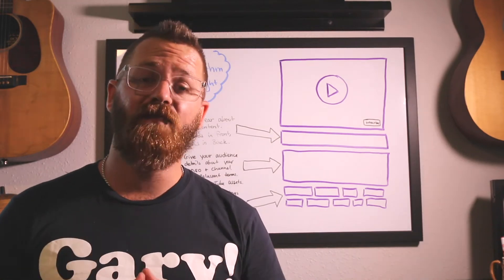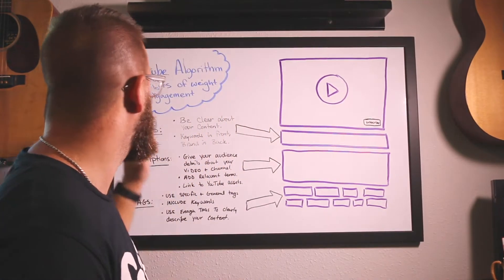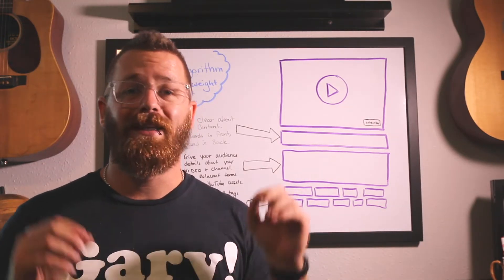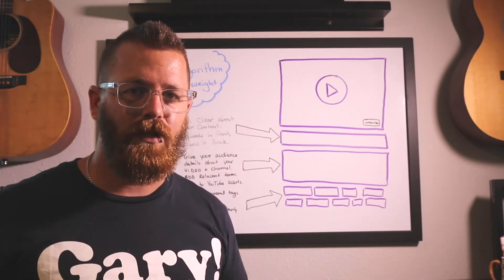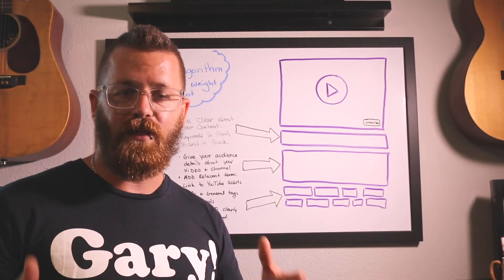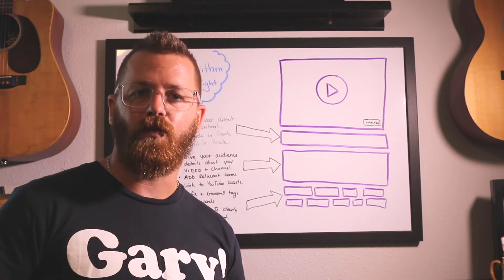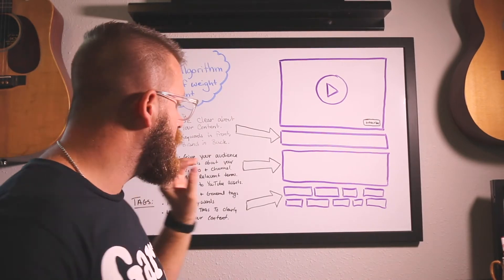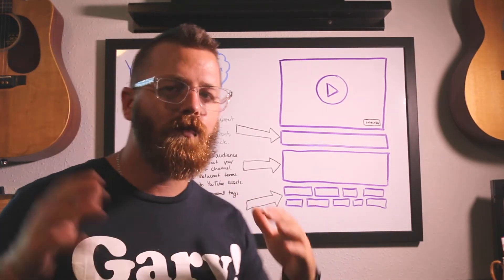YouTube SEO Best Practices | How to Rank Your Videos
YouTube is the second largest search engine in the world, which means if you're not on it, you're missing out on engaging with a lot of people. Now, video can scare some people because not everybody wants to be in front of a camera, but you don't always have to do videos like I do standing in front of a camera and teaching something. There's a lot of ways that you can use video multimedia on YouTube to help improve your brand's visibility.

Now, just posting a video on YouTube is not necessarily going to get you the views that you want. You have to make sure that your video is optimized for YouTube and optimized around its specific algorithm, which is used for ranking videos in video search. Let's talk a little bit about what that means and what we need to do with the YouTube algorithm.

Unlike traditional search, YouTube's algorithm places a lot of weight on the engagement of that specific type of media. YouTube wants people to engage with your video and stay on the YouTube platform so Google will track people as they click on a website, and if that website has Google analytics, they can track user behavior and understand what people are doing once they get to your website. Now, YouTube wants people to stay on YouTube. When you're optimizing your video, you want to make sure you're optimizing for the experience on YouTube, that your channel is optimized for conversions, that your channel is optimized for growing your visibility and your reach online.